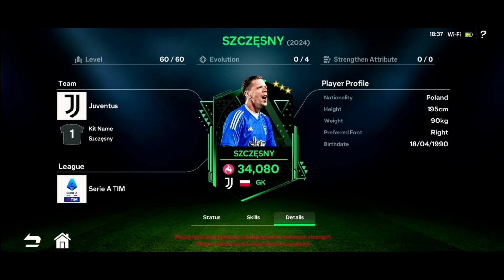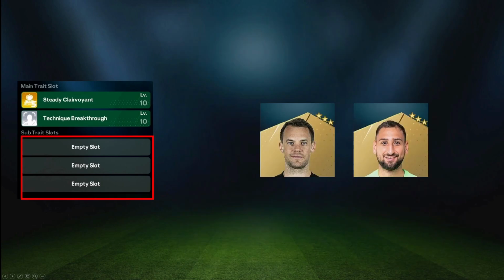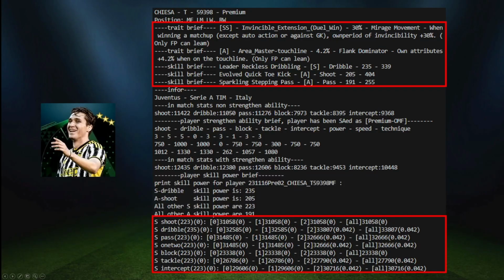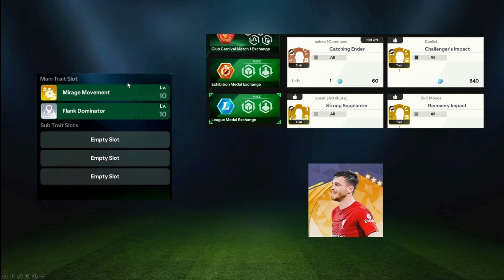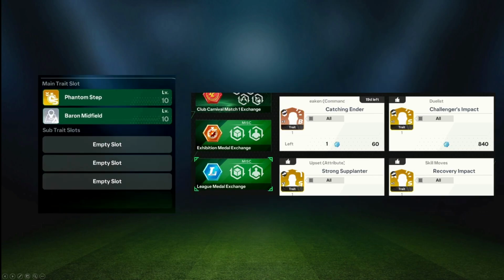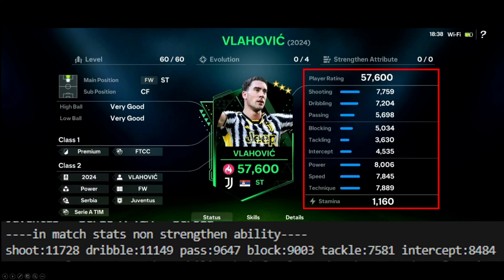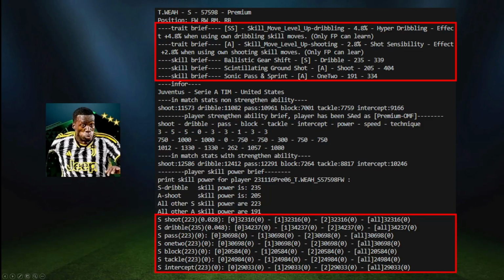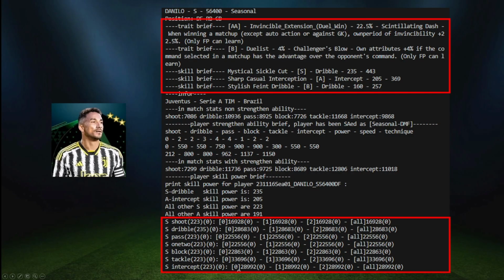Mastering FCT: Elite Player Ratings and Strategy Guide | EA FC Tactical Series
🌟 Dive into the heart of FCT gaming with EA FC Tactical's latest episode! This in-depth analysis and guide covers everything you need to know about maximizing your FCT player performances. Whether you're strategizing for your next big match or looking to optimize your team, this episode is your go-to resource for FCT mastery.

📊 Episode Highlights:

Expert Player Analysis: Get the lowdown on top FCT players, including detailed evaluations of Wojciech Szczęsny, CHIESA, RABIOT, and others, to fine-tune your team selection.
Card Reviews Unveiled: We dissect each player card's strengths, weaknesses, and strategic uses, helping you make smarter choices for your lineup.
Tactical Gameplay Tips: From offensive maneuvers to defensive setups, discover how to leverage player attributes for tactical advantage in matches.
Focus on Seasonal Cards: A special segment dedicated to understanding the role and effectiveness of seasonal cards like DANILO in your team composition.
Community Corner: Join the discussion in the comments! Share your strategies, ask questions, and connect with fellow FCT enthusiasts.
📈 Elevate your FCT game to new heights with our comprehensive guide. Your journey to becoming an FCT champion starts here!

💬 Let's build the ultimate FCT community together. Drop your thoughts and strategies in the comments below!